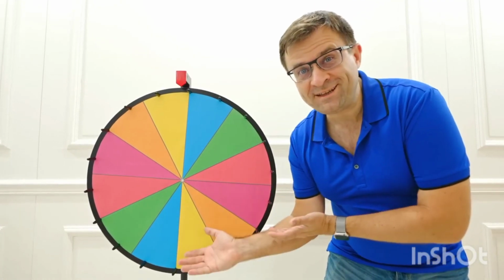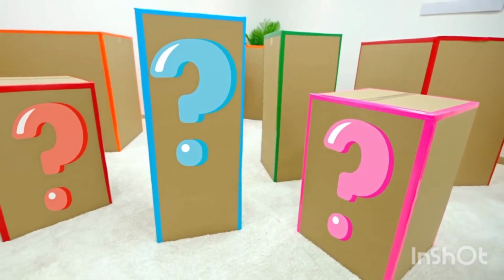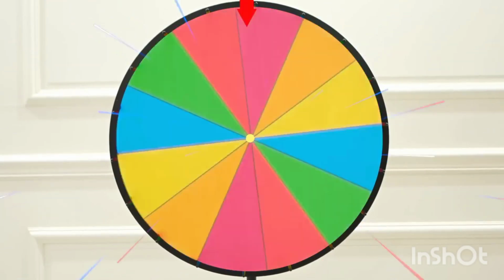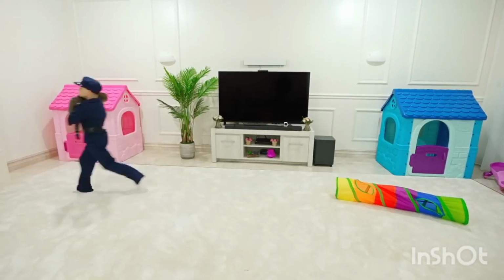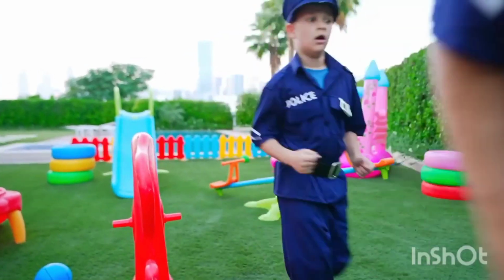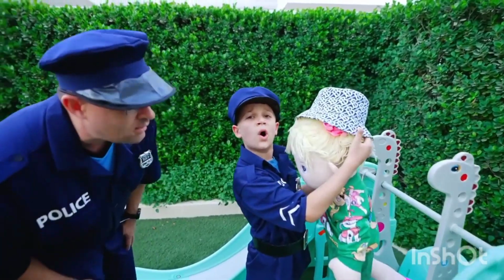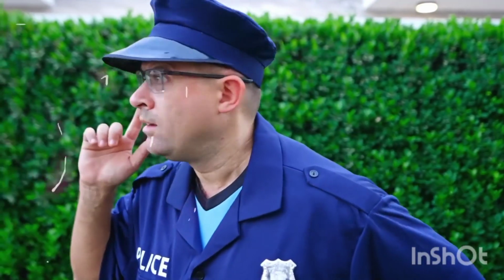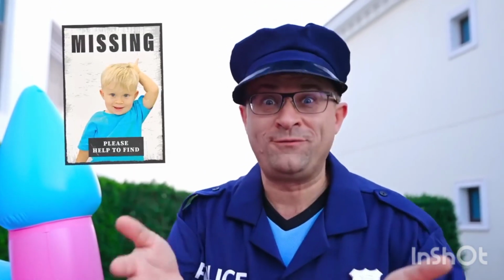Diana and Roma Kids Videos | Funny Kids Stories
Diana n Roma Special video